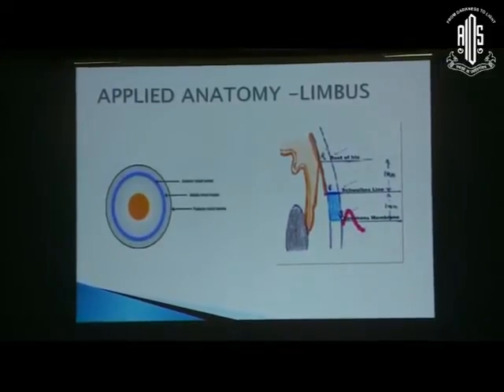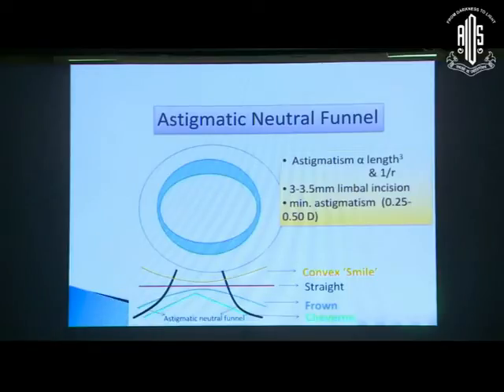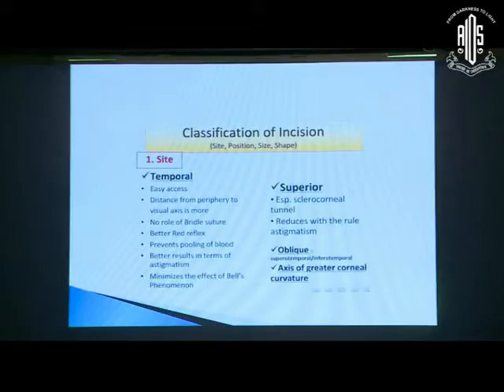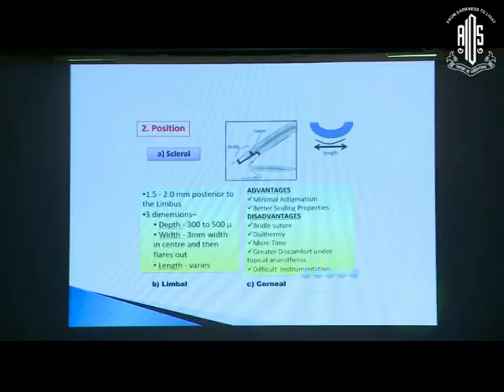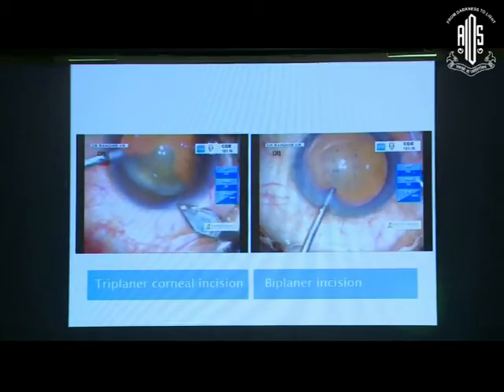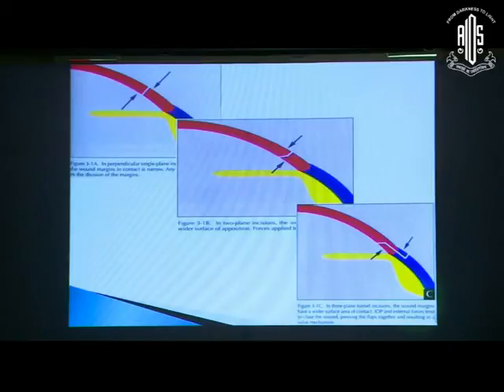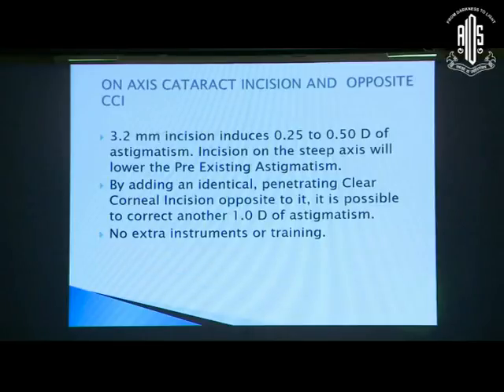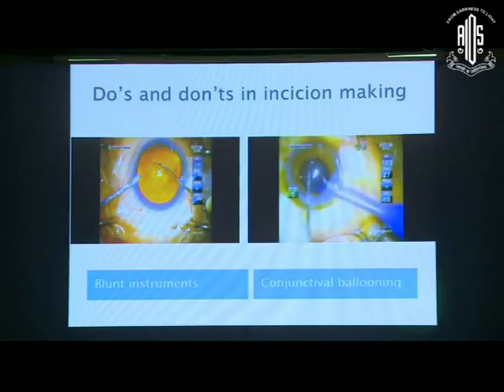Dr Randhir Kumar